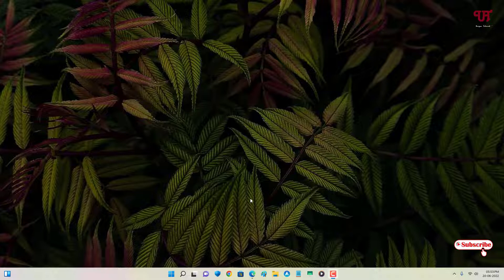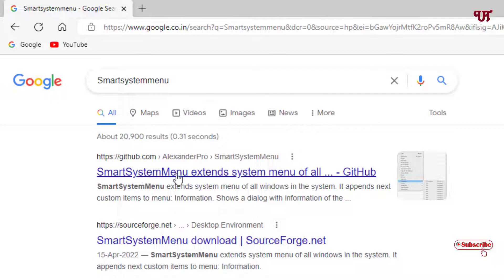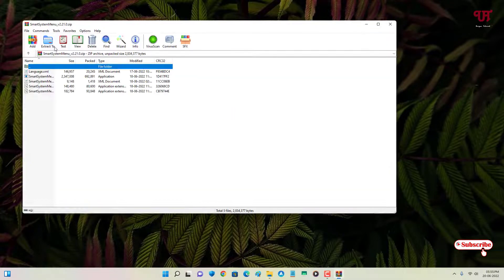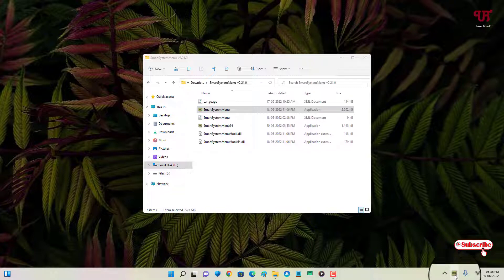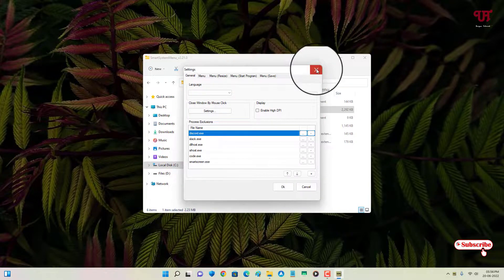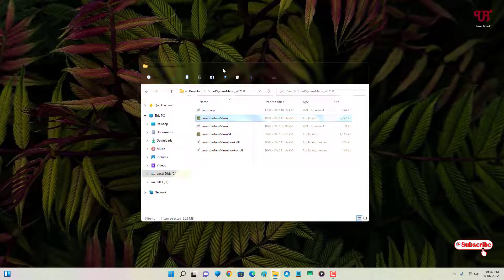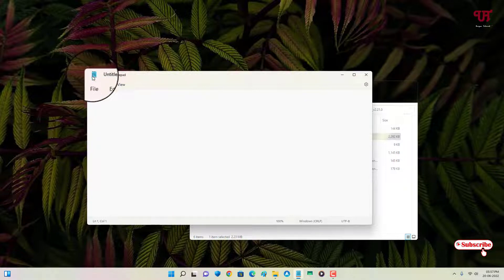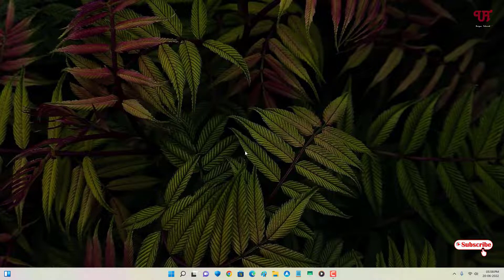How to add Aero Glass Blur effect on the Title Bar of the active opened window in Windows Computer ?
This video tutorial is all about How to add Aero Glass Blur effect on the Title Bar of the active opened window in Windows Computer.